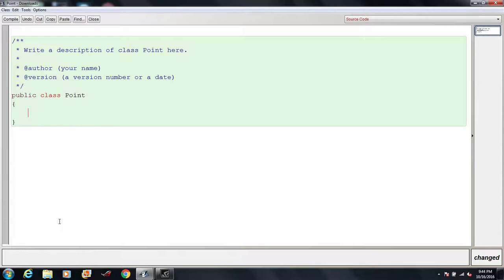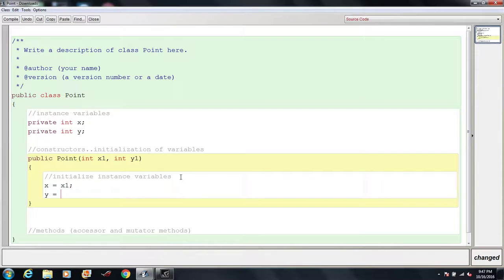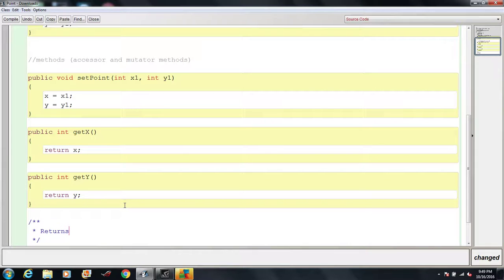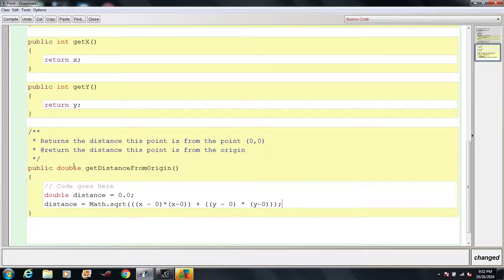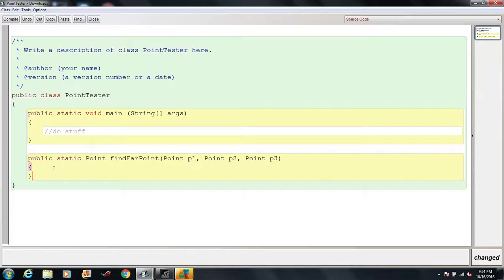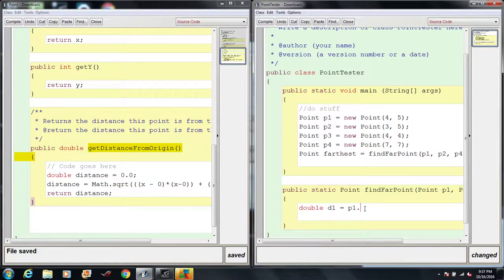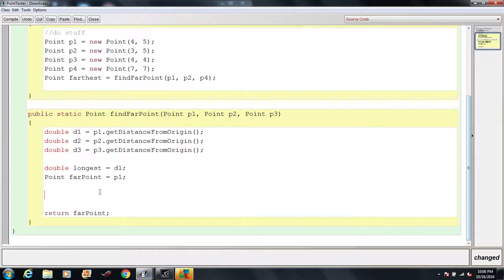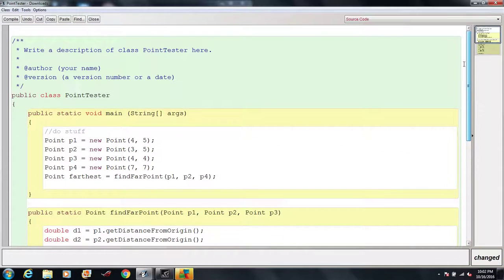Free Response Help creating classes